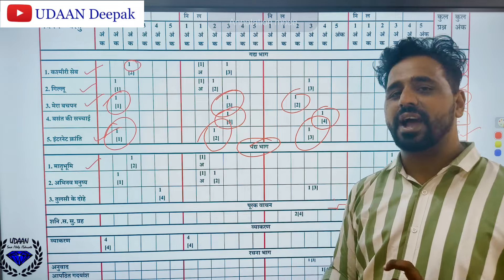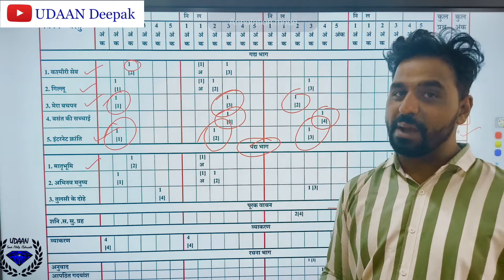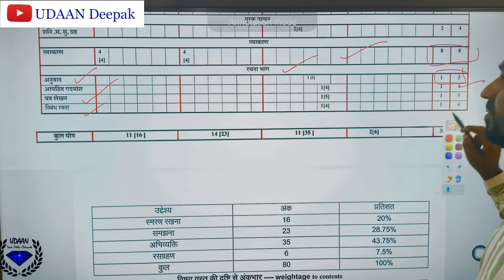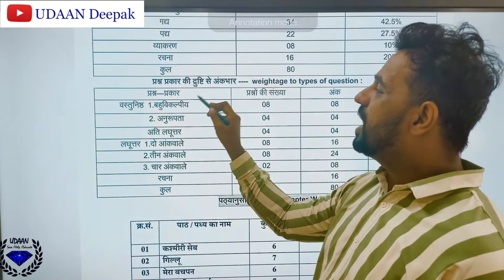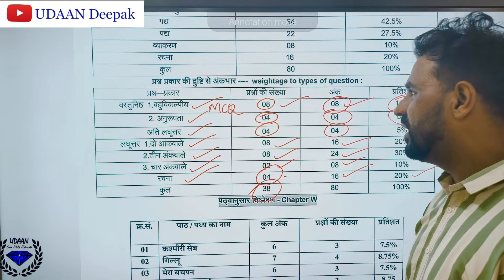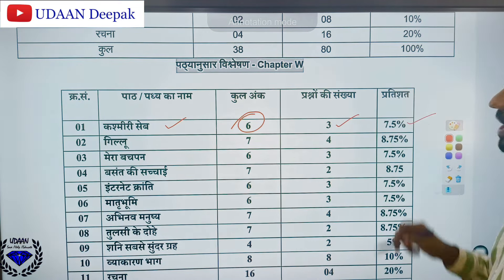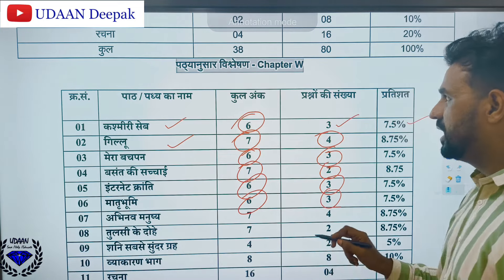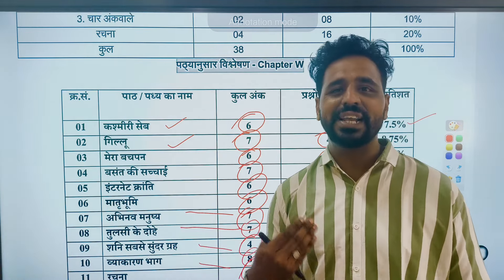10th SSLC HINDI Mid Term SA1 2024 Blue- Print Official: What You ACTUALLY Need To Study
10th SSLC Mid Term SA1 2024 Hindi Blue- Print Official: What You ACTUALLY Need To Study

3rd Language Hindi
Third Language Hindi

10th SSLC Mid-Term SA-1 2024 BLUE PRINT SCIENCE KSEAB Sept/Oct Official papers
And Question Paper pattern
Very important
Fix blueprint
As per model question paper 2024
SSLC board 2024
September/October 2024

10th SSLC Mid Term SA1 2024 Science Blue- Print Official paper: What You ACTUALLY Need To Study

Arithmetic Progressions AP all list of formula

karnataka board
State Board
karnataka State Board
kseeb board
KSEAB board
CBSE board
CBSE
class 10
10th class
board Exam
important